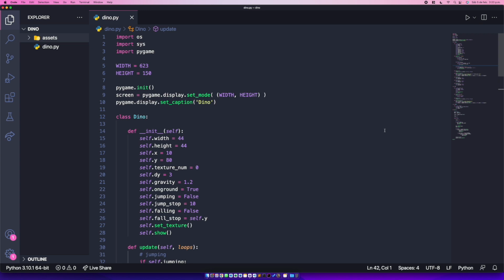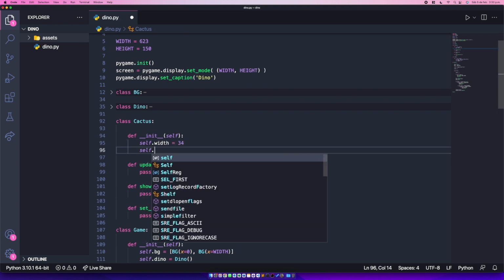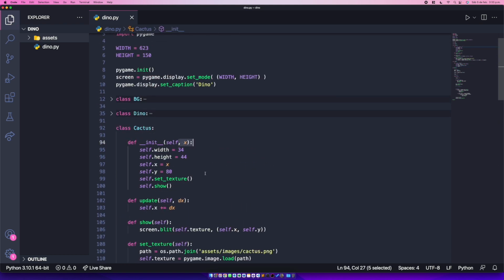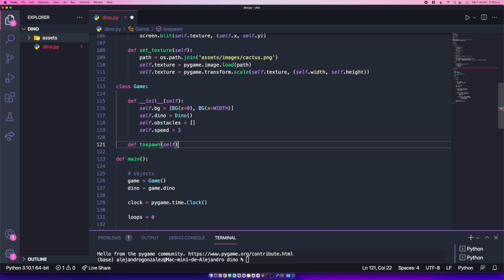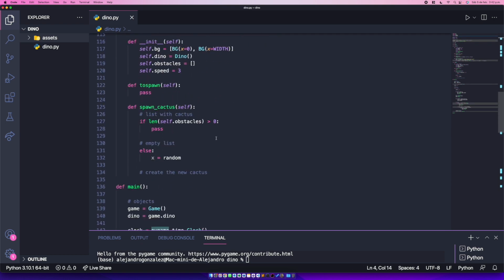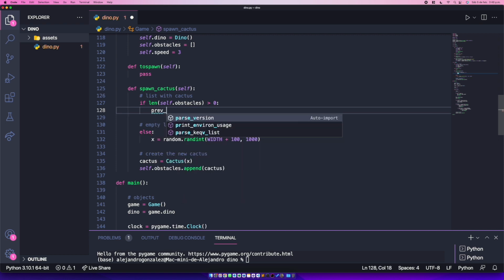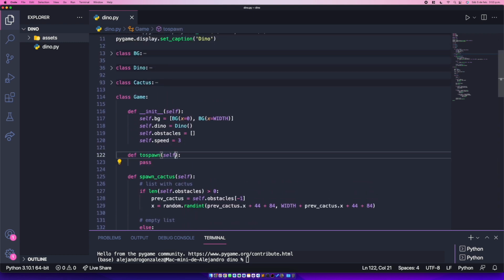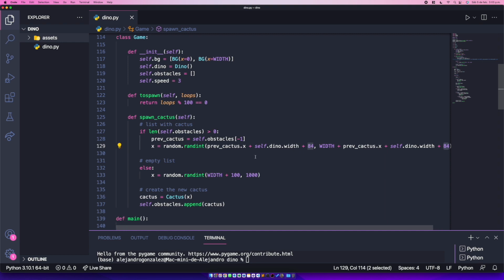Dino Game Using Python and Pygame (Part 3) | Adding Obstacles (Cactus)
In this tutorial I will show how to code Google's Dino game using Python and it's Pygame module. In this video we will be adding the obstacles of the game (cactus).

⏱ TIMESTAMPS ⏱
00:00 Introduction
1:29 Show Cactus
7:13 Random Spawn
14:15 Multiple Cactus Spawn
20:20 End